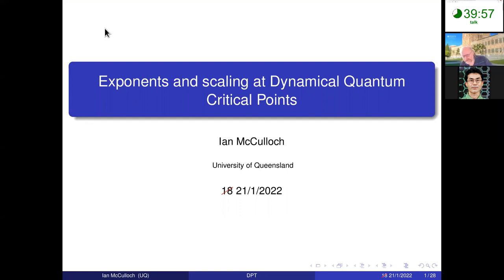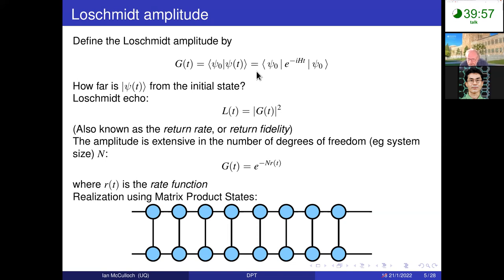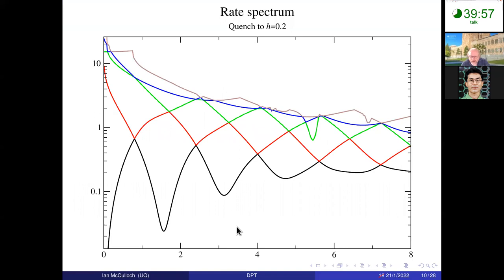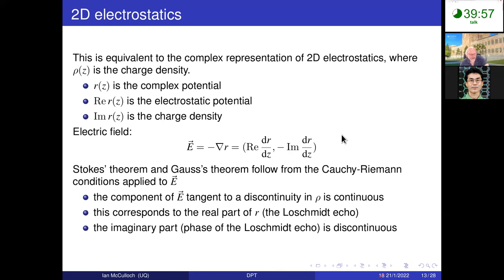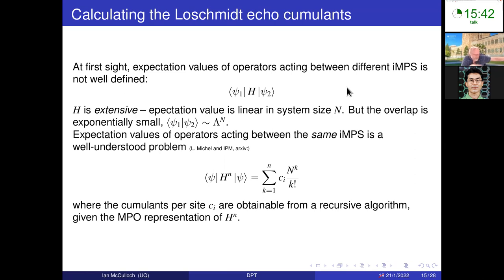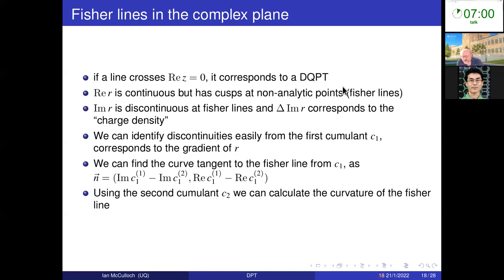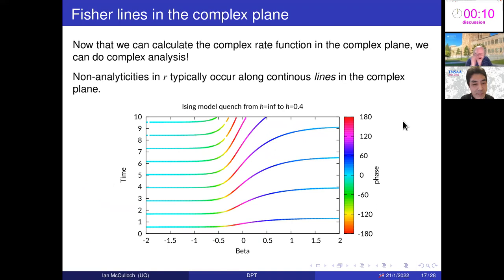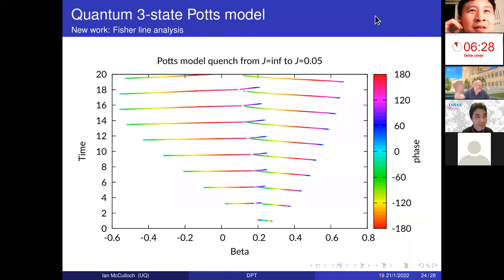TNSAA 2021-2022 online: Ian McCulloch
Exponents and Scaling at Dynamical Quantum Critical Points